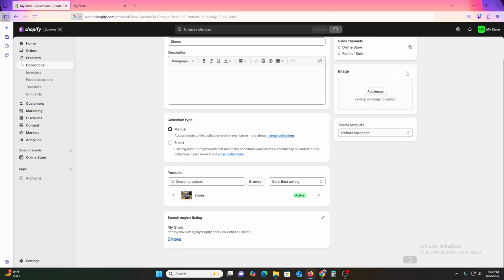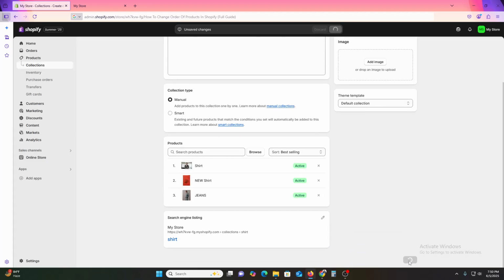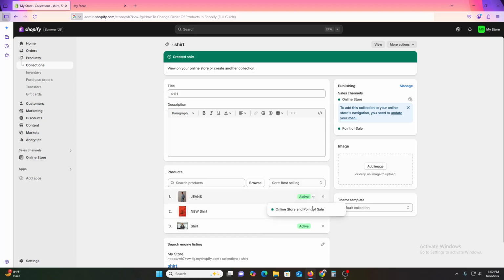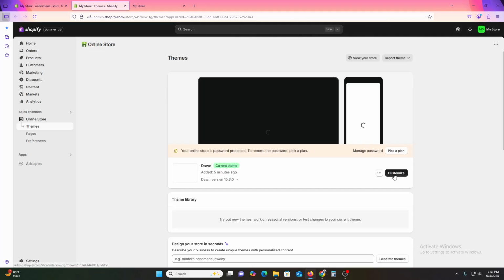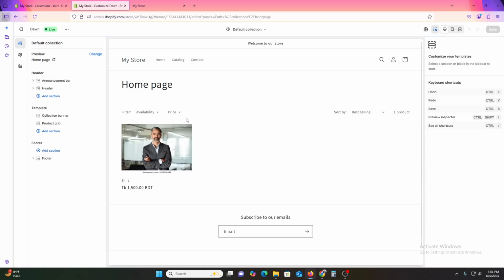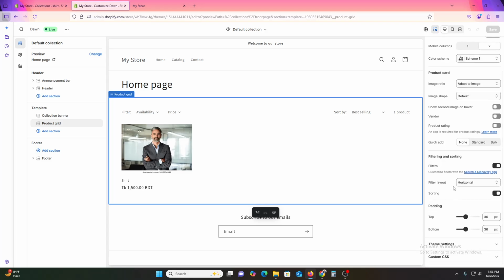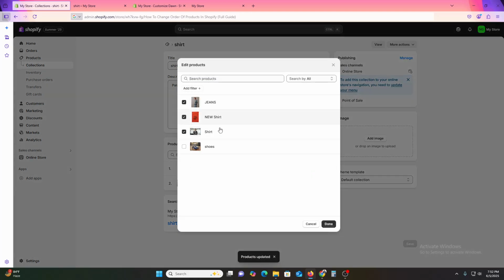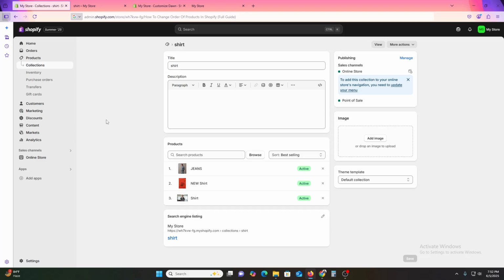How To Change Order Of Products In Shopify - 2025 (Full Guide)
How To Change Order Of Products In Shopify
In this video, you’ll learn how to change the order of products in Shopify quickly and easily. We’ll cover simple steps to rearrange your product listings, customize your online store layout, and improve the shopping experience for your customers. Whether you’re managing collections, featured products, or your homepage display, this tutorial will guide you through the process. Shopify product sorting, product order customization, and online store setup tips are included to help you get the most out of your store.